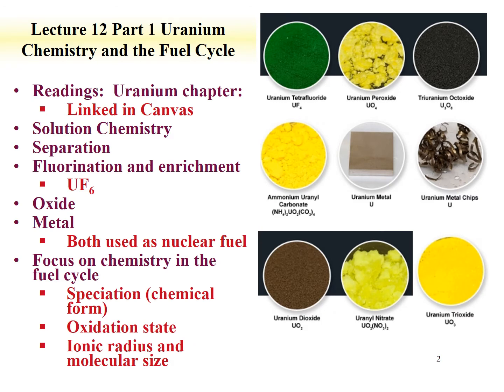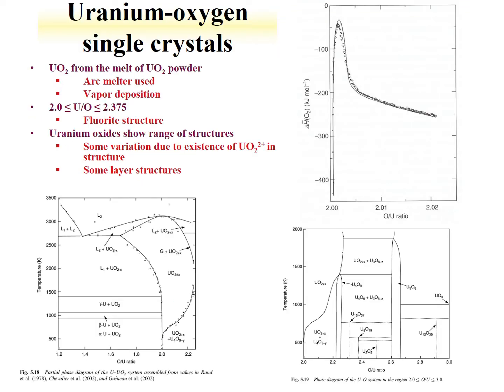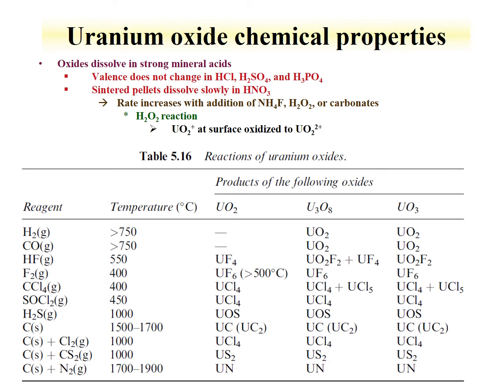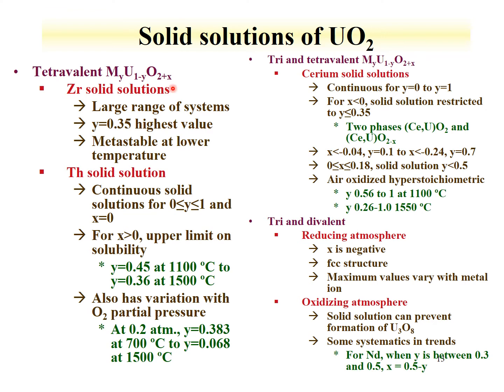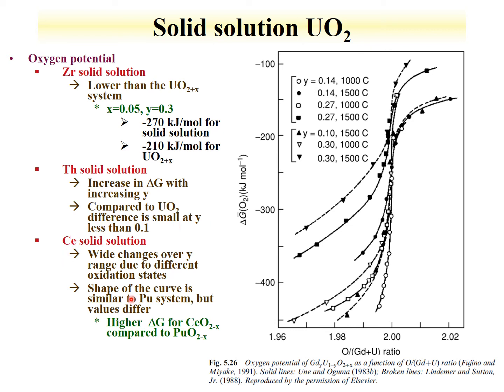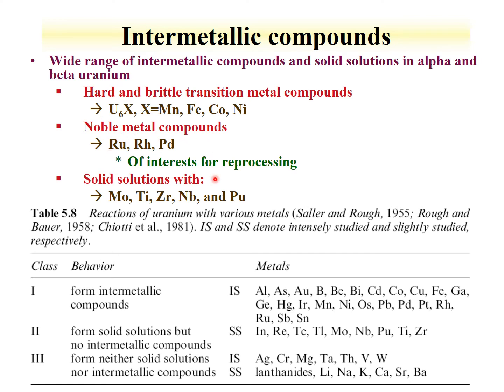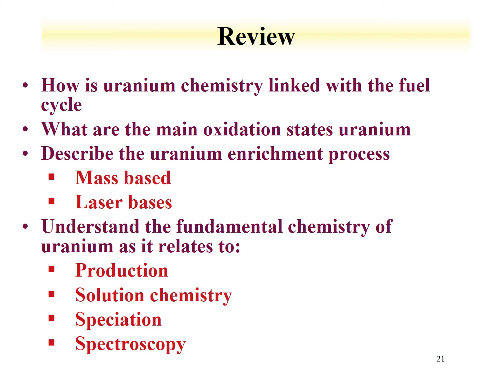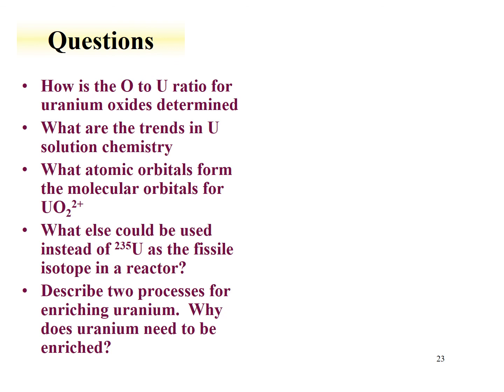Lecture 12 Uranium Chemistry, Part 2. CHEM 418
Uranium chemistry is covered in this lecture with an emphasis on separations and synthesis for the nuclear fuel cycle. The solution chemistry of uranium is explored, focusing on uranyl. The molecular orbital of uranium is described. Separation of uranium by solvent extraction and ion exchange is presented. The enrichment of uranium from the uranium hexafluoride species is discussed, including diffusion, centrifuge, and laser methods. Oxide species of uranium are presented. Due to its potential as a nuclear fuel, the synthesis and properties of uranium metal and alloys are described in detail.  With three different phase, the uranium metal exhibits more complex electronic behavior than the metals of the lighter actinides, a trend that continues to plutonium metal. The lecture is in two parts; part 1 is 52 minutes and part 2 is 41 minutes.